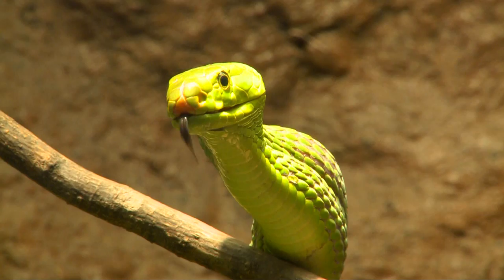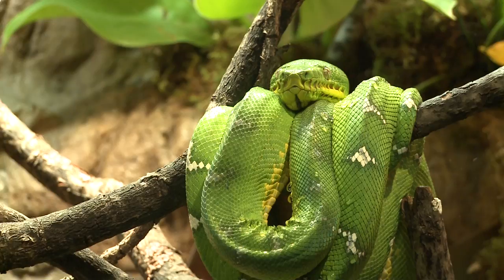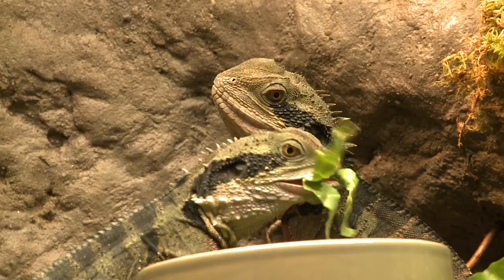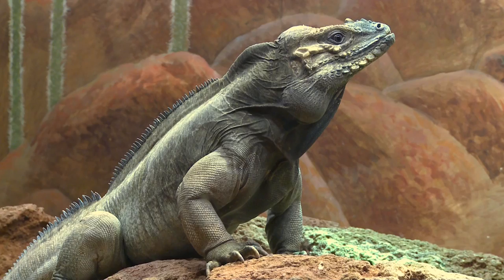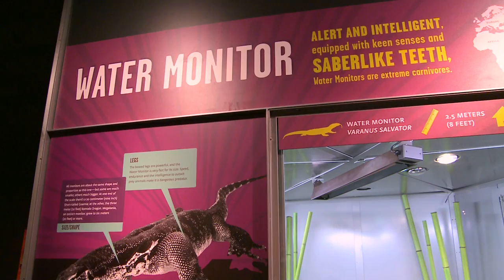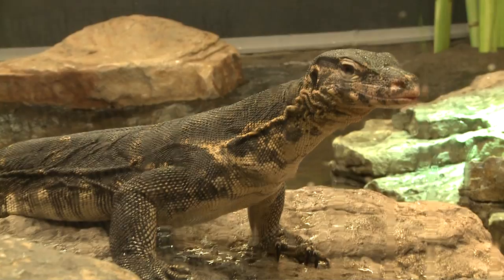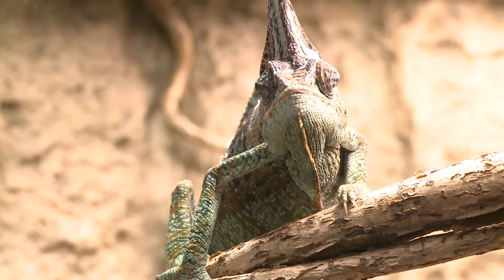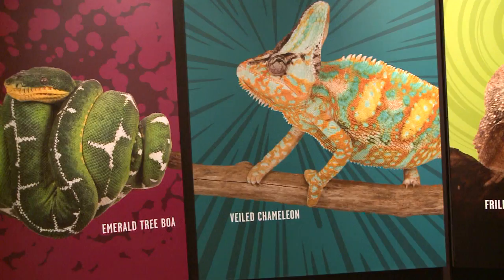Return of the Reptiles at the American Museum of Natural History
The real monsters, dragons, and basilisks are back!  More than 60 live lizards and snakes from five continents were displayed in exquisitely prepared habitats. In addition to the live animals, the exhibit used interactive stations, significant fossils, and an award-winning video to acquaint visitors with the world of the Squamata, the group that includes lizards and snakes.

In Lizards & Snakes: Alive! visitors saw representatives of 26 species, including crowd favorites such as the Gila Monster, Eastern Water Dragon, Green Basilisk, Veiled Chameleon, Blue-tongued Skink, Rhinoceros Iguana, Eastern Green Mamba, and a fourteen-foot Burmese Python.  The Water Monitor habitat was equipped with a web camera, enabling virtual visitors from around the globe to observe the daily behavior of one of the largest living species of lizard on earth.

Join Darrel Frost, curator of Lizards & Snakes: Alive!, as he walks through the exhibit and describes some of the fascinating traits these creatures possess.

The exhibit was open in 2010 at the American Museum of Natural History.